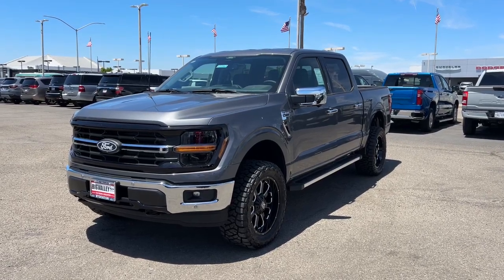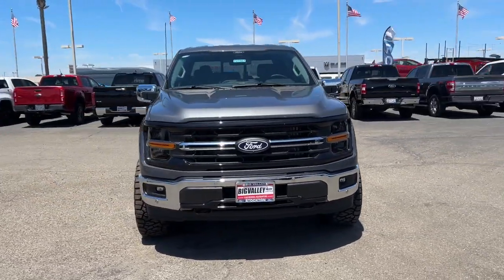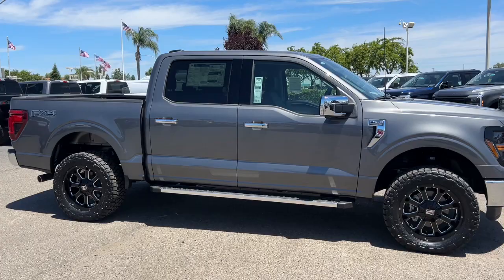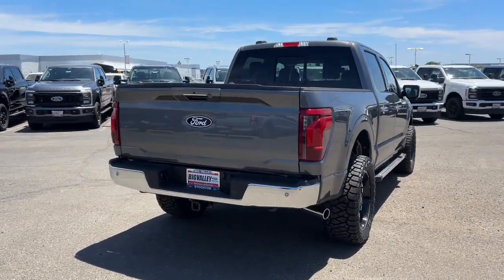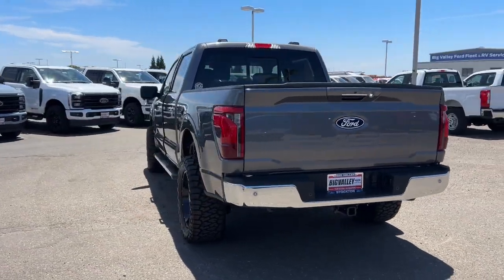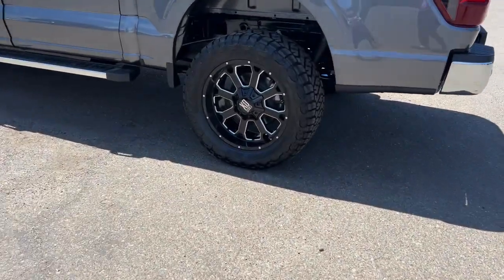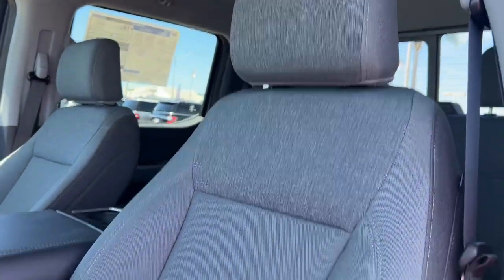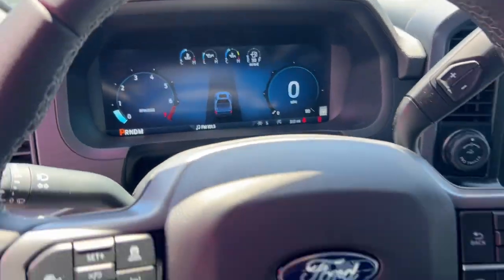2024 Ford F-150 XLT Stockton, Lodi, Valley Springs, Galt, San Joaquin County CA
New 2024 Ford F-150 XLT available at Big Valley Ford Lincoln located in 3282 Auto Center Circle, Stockton, CA, 95212. Servicing the Stockton, Lodi, Valley Springs, Galt, San Joaquin County area.

F-150

Get into the  2024  Ford F-150. Here's a hardworking Ford F-one-fifty, the light-duty, full-size pickup that leverages high-strength steel and military grade aluminum alloy to bring you class-leading payload and towing capabilities. Easier than ever to use, this truck is designed to maximize productivity on the road, trail, or job site.  These are just some of the great options this vehicle comes with: Navigation System, Keyless Entry, Fog Lamps, Adaptive Cruise Control, Chrome Wheels, Heated Mirrors, 4x4, Satellite Radio, Electronic Stability Control, Dual Zone A/C. Get more out of a light-duty pickup than you ever thought possible. This F-one-fifty is waiting just for you. Come in for a fun and easy test drive. Our team will make it the best part of your day.